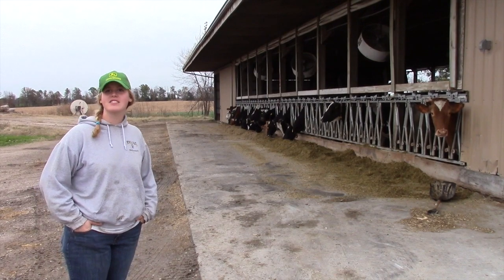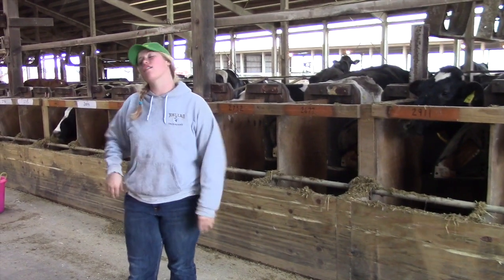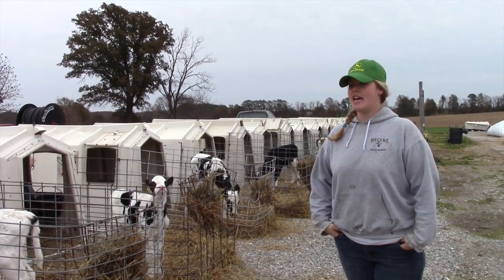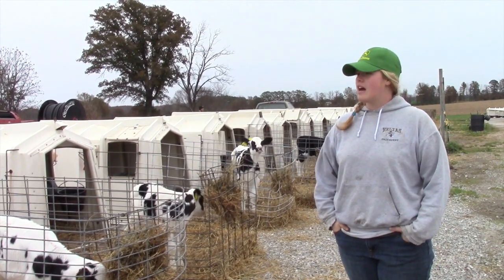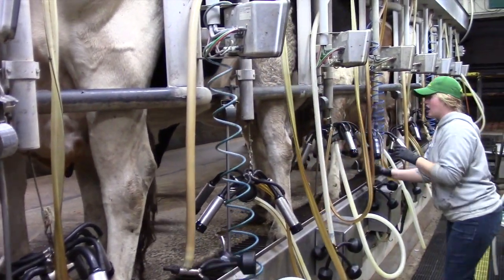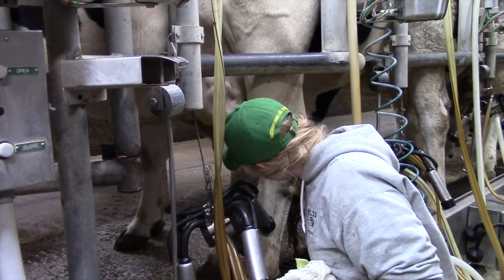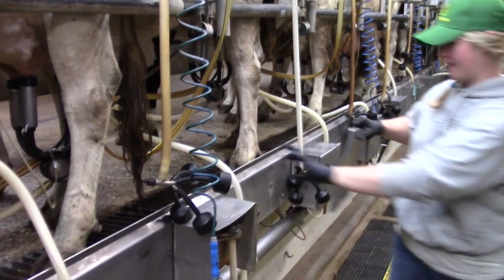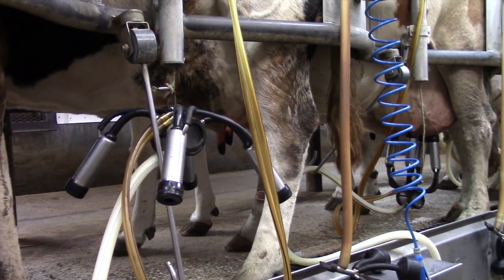Dairy Farm Showcase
Foremost Dairy Farm Showcase- University of Missouri